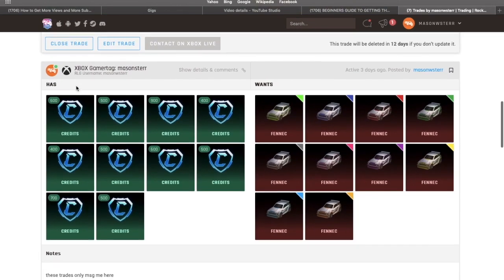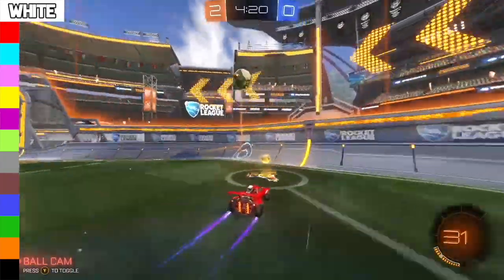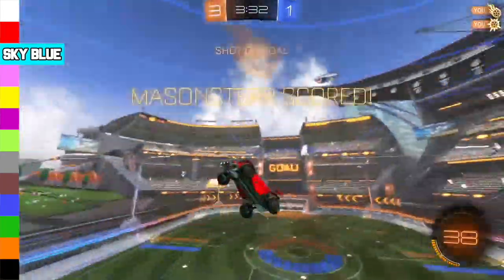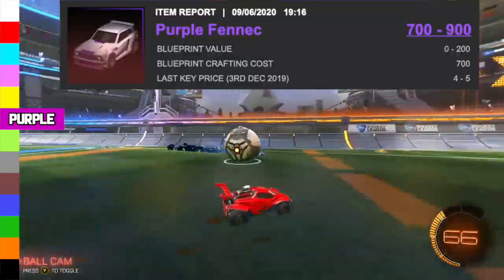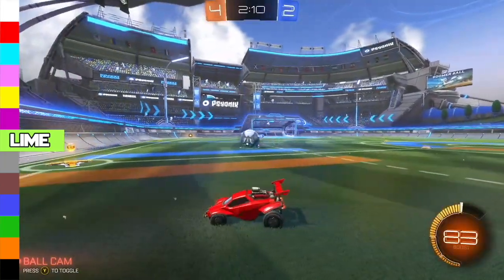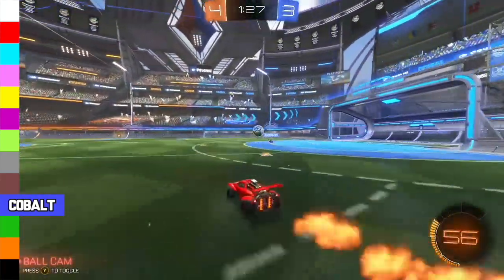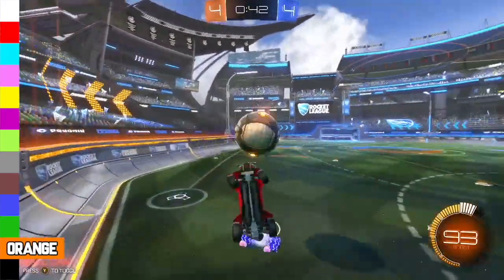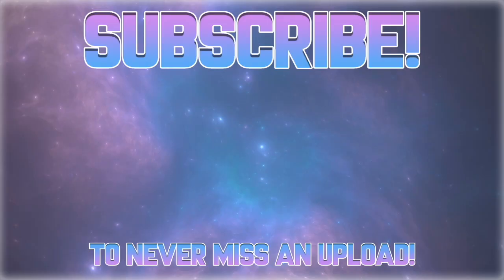HOW TO BUY AND SELL FENNECS FOR PROFIT ON ROCKET LEAGUE | XBOX | PS4 | PC | TRADING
I'm going to teach YOU how to get insane amounts of profits from buying and selling fennecs! I'll be showing you the general prices, what to buy each Fennec for, and finally other options to sell them! The video is made for all platforms Xbox, Ps4, and PC so everyone can learn how to create profit!
I hope you enjoy the video! As always have a great one!

Equipment
counsel - Xbox

Music
LAKEY INSPIRED - Better Days